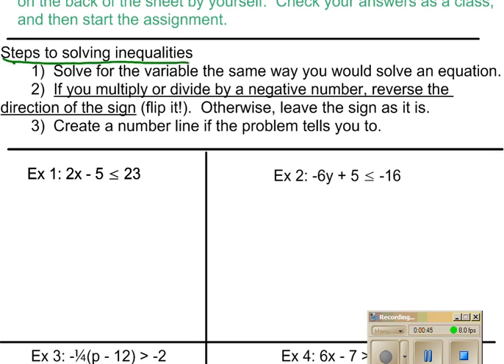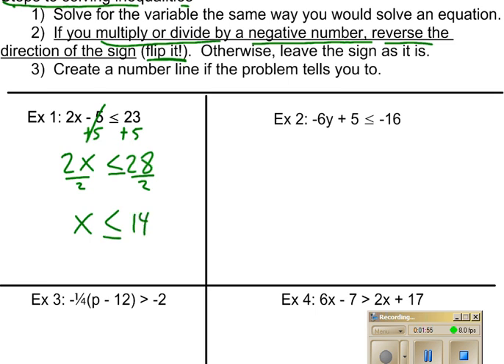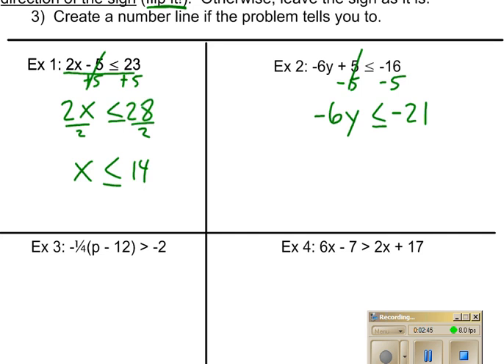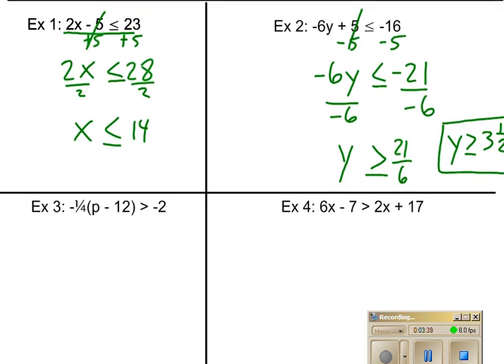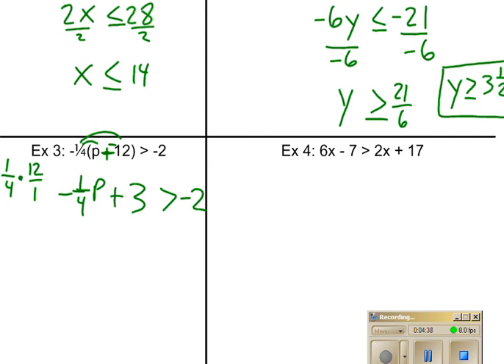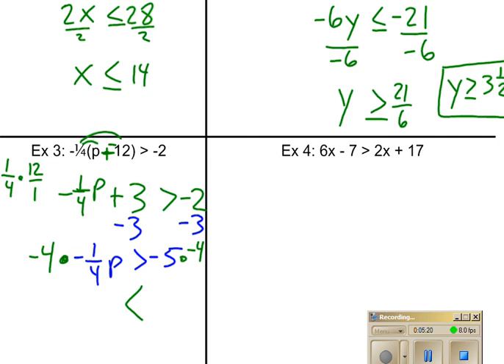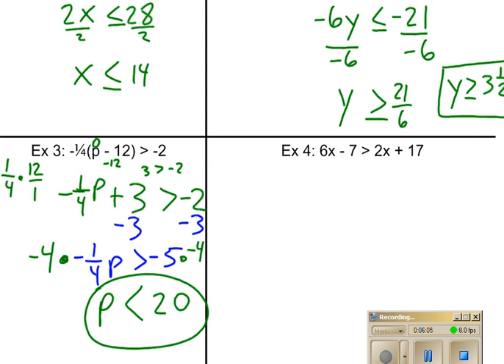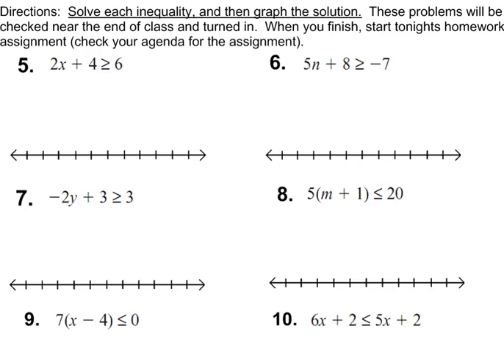Lesson 6.3 Examples - Solving multi-step inequalities